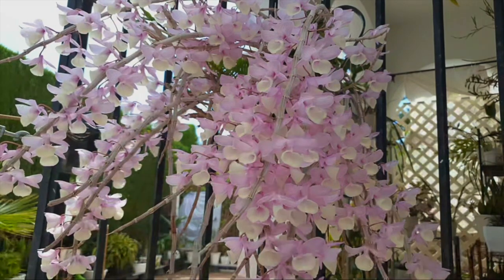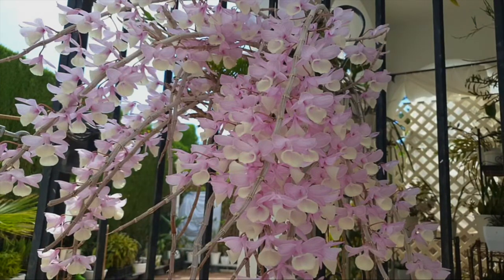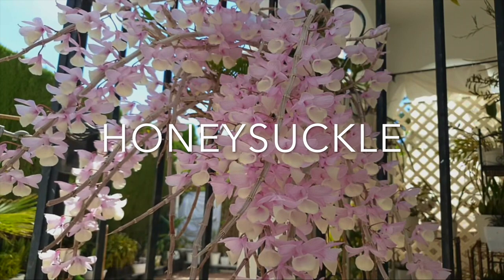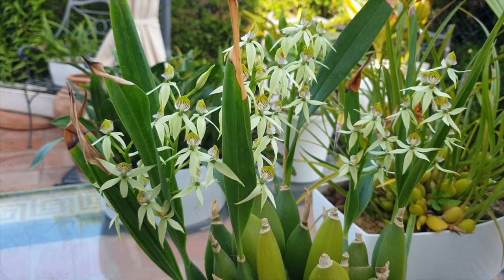Highly RECOMMENDED Orchids because of their INCREDIBLE Fragrance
This video is comprehensive when it comes to recommending orchids that are highly fragrant! I have broken down the fragrant orchids suggested in this video, using fragrance profiles, which is serves as a great guideline for anyone who has a fragrance preference, which they can source according to the outline of fragrant orchids in my collection. There are sooo many other orchids that have other desirable fragrances, however, I can only speak on the ones that I have in my collection and some that I have done extensive research on. Keep in mind that not everyone perceives fragrances the same way, so this recommendation comes with how I capture orchid fragrances and that may differ for you!
CHAPTERS:
00:00 - Highly recommended orchids because of their incredible fragrance
04:59 - Which orchids have the strongest rose fragrance?
05:55 - Which orchids have jasmine in their fragrance?
07:29 - Which orchids have a fresh lemon citrus fragrance?
09:07 - Which orchids have a fresh orange citrus fragrance?
10:02 - Which orchids have a floral fragrance?
12:10 - Which orchids have a fruity fragrance?
13:44 - Which orchid has the strongest raspberry fragrance?
14:17 - Which orchids have a spice note in their fragrance?
18:07 - Which orchids have a strong honeysuckle and molasses fragrance?
My environment:
Mediterranean climate, hot summers / mild winters
45% - 85% humidity, with regular airflow
Thumbnail / Outro Image:   Bodum.westernscandinavia.org
Orchid growing supplies:
               Seramis, Akadama
Water: Reverse Osmosis
Insecticidal Soap
General PPM: 300 Summer, or in active growth
                          150 Winter, RO Water and KelpMax only